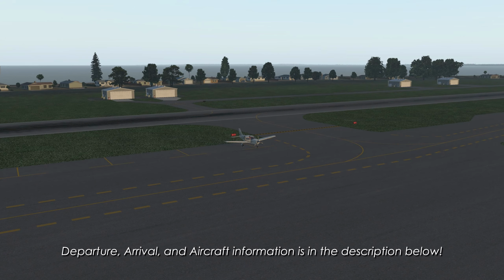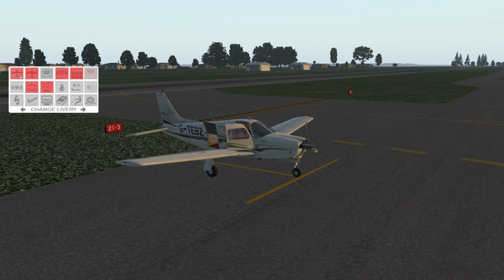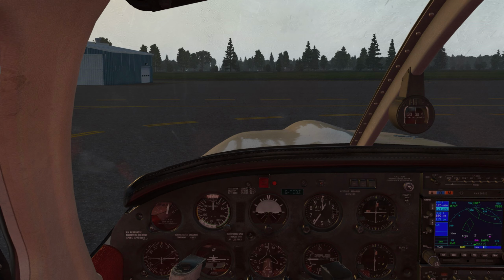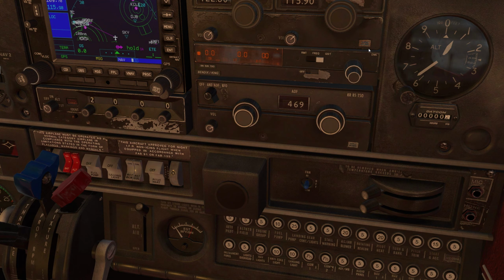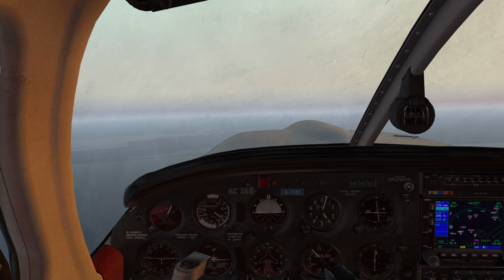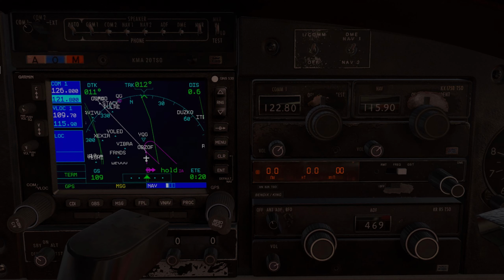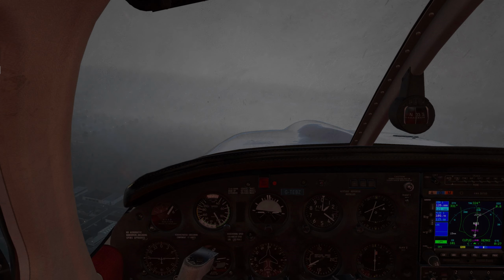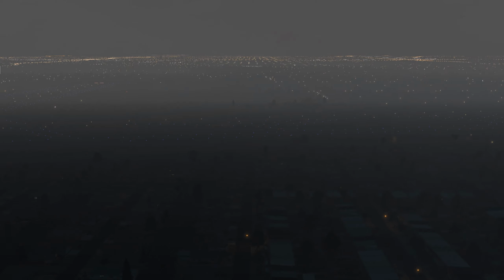X-Plane 11! Back to the Mainland!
Today, we fly from our Lake Erie island back to the mainland!

[3W2] Put in Bay Airport, Pit in Bay, OH, to [KDET] Coleman A Young Municipal Airport, Detroit, MI.

v11.36
Just Flight PA-28R Arrow III